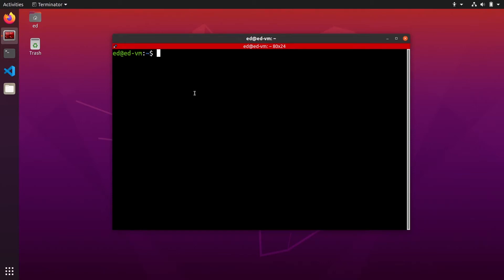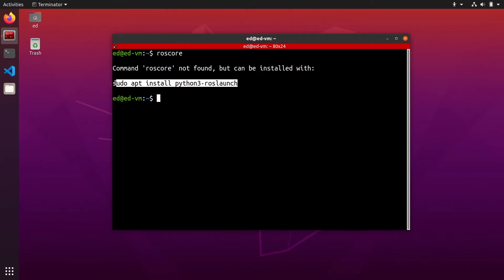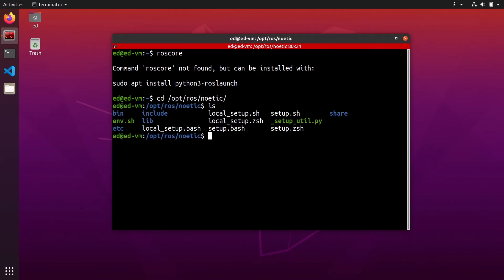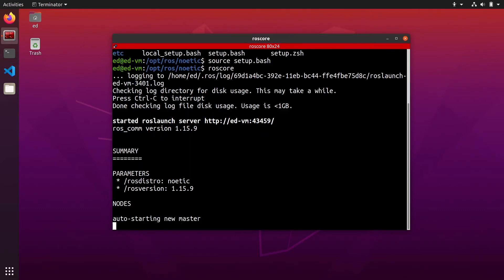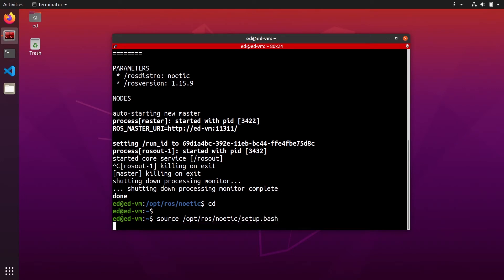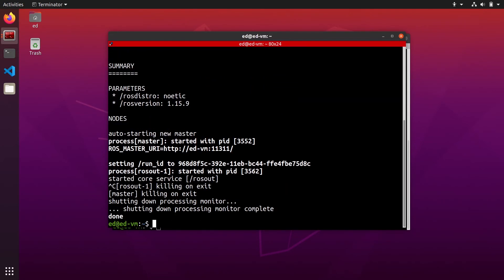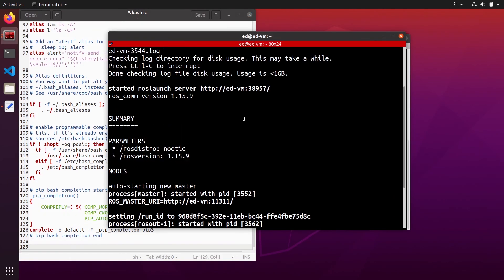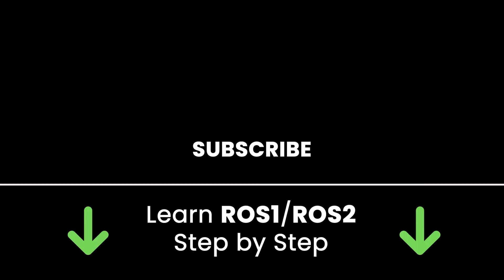ROS1 - roscore command not found - How to Fix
Here's what to do if you get the error "roscore: command not found" with ROS (Noetic, Melodic, Kinetic).

0:00 The “roscore command not found” error
0:10 Don’t do this!
0:28 The reason why you get this error
1:05 Fix the issue: source ROS
2:16 Add the source line in your .bashrc
3:12 Outro